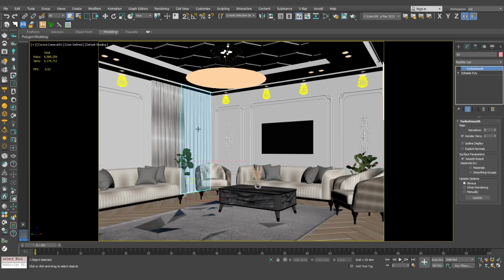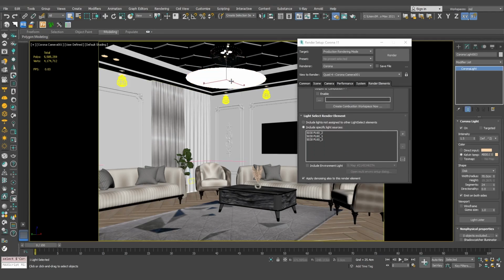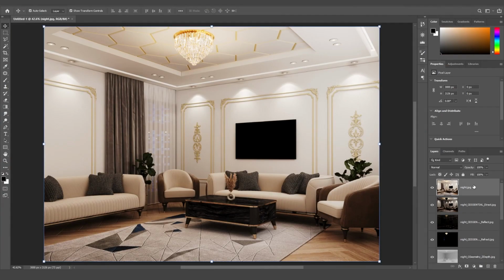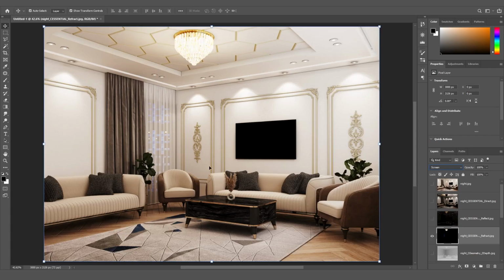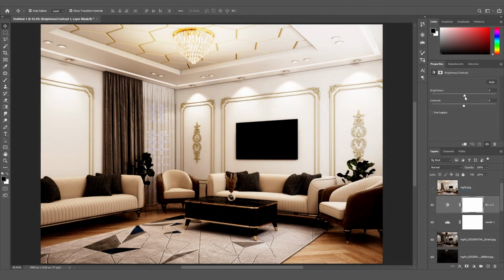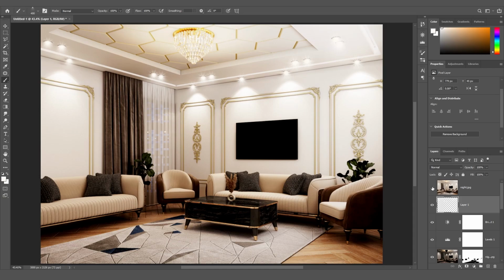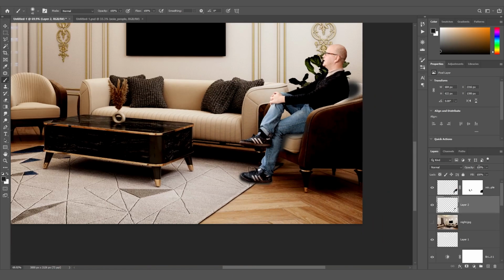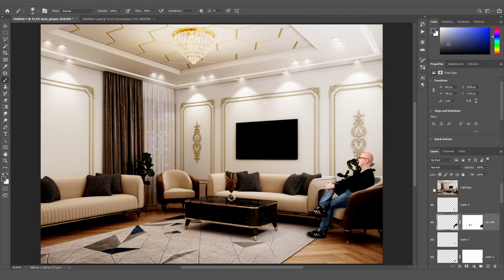Night Rendering Like a Pro: Master Techniques That Work!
Post production and 3D rendering for architecture in 3ds Max, step-by-step 3D art with Photoshop and realistic materials.
This video covers night lighting, Corona render settings, render elements and final Photoshop detailing.
A full professional interior night visualization pipeline.

00:00 Intro
00:33 Overall review of the scene, lighting, and materials
02:27 Render elements and the main render
05:13 Starting the post-production process
12:50 Adding a human character and matching it with the scene
17:00 Outro